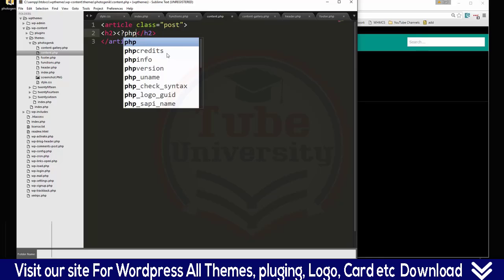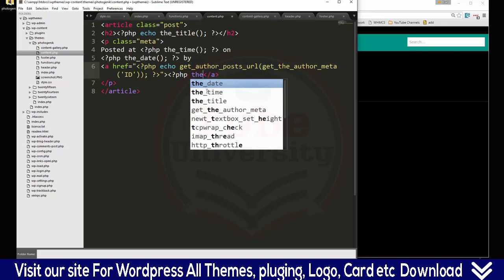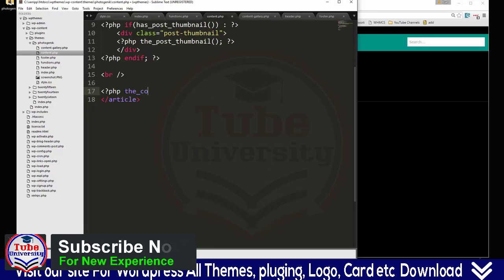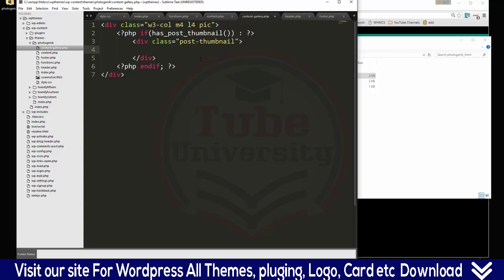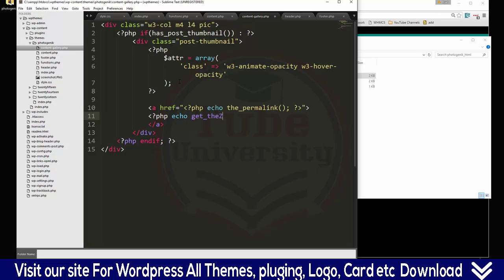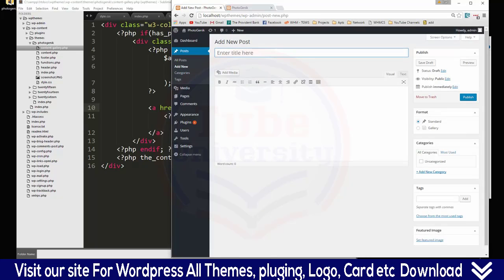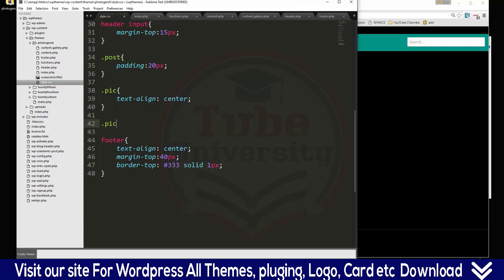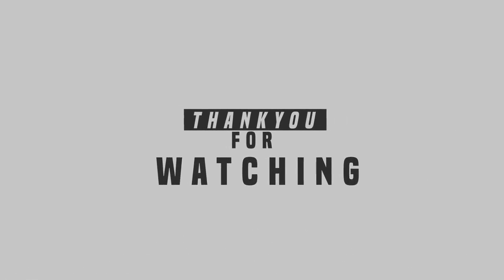Photo Gallery WordPress Theme Create And Selling online ||| Tube University || Step By Step Tutorial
30+ Free Responsive WordPress Business Themes 2018,

marketing,
marketing plan,
marketing strategies,
market research,

SEO optimization,
search engine marketing,
SEO company,
SEO services,
website ranking,
building link,

digital marketing,
marketing digital,
digital marketing course,
online marketing,
internet marketing,
marketing strategy,
e-marketing,